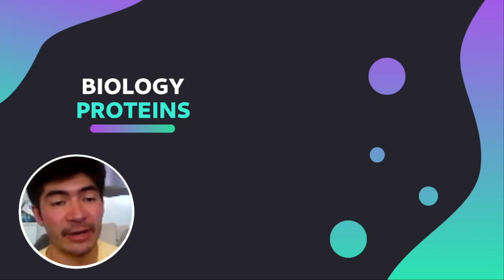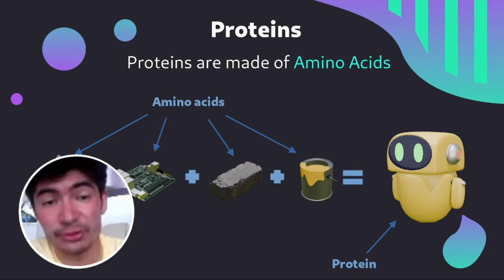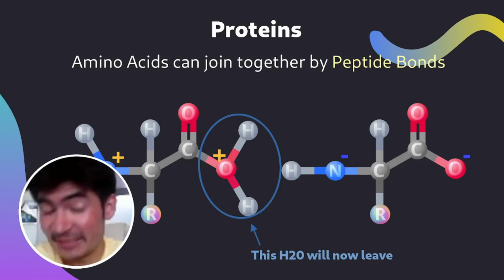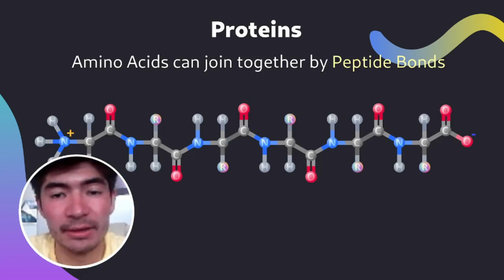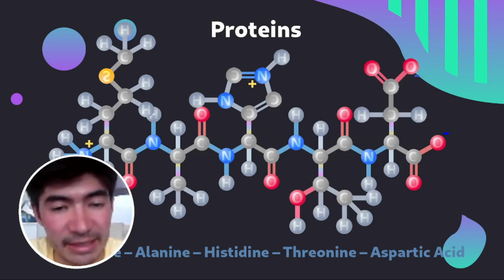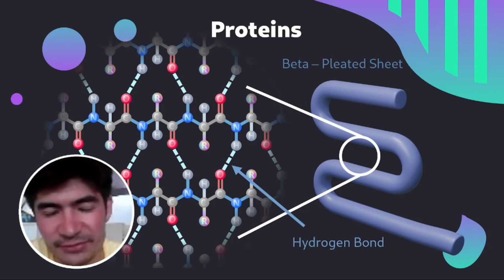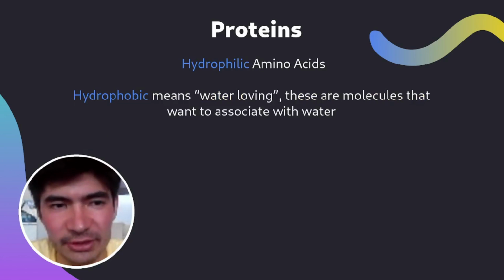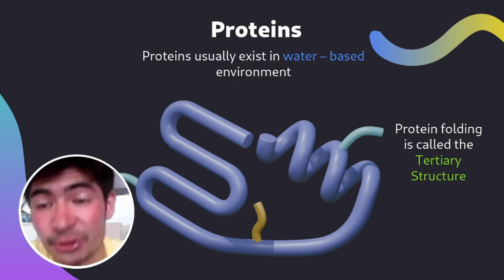Proteins: What are they and what are their structures?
A lecture about proteins and the three types of structure: Primary, Secondary, and Tertiary!

"The world and its desires are passing away, but the one who does the will of God lives forever." - 1 John 2:17